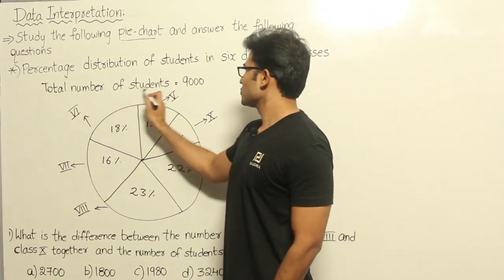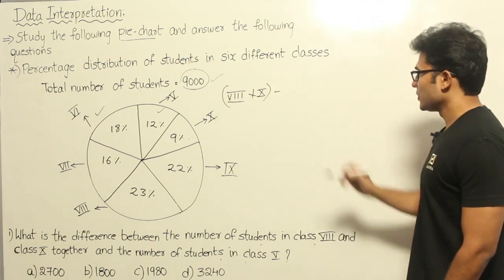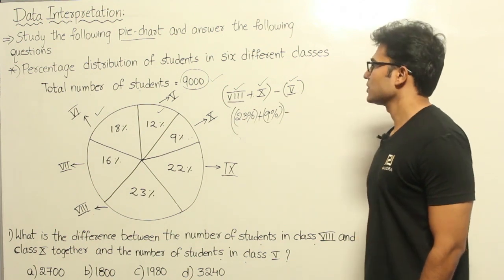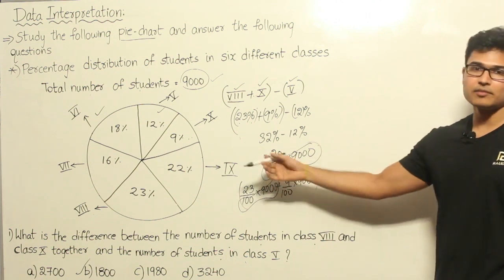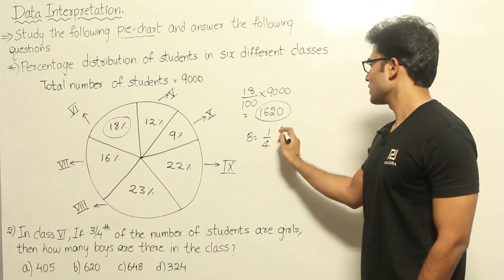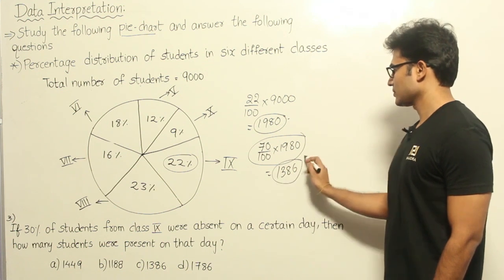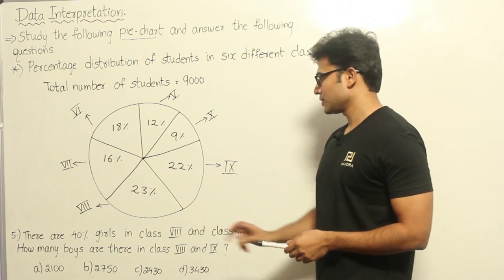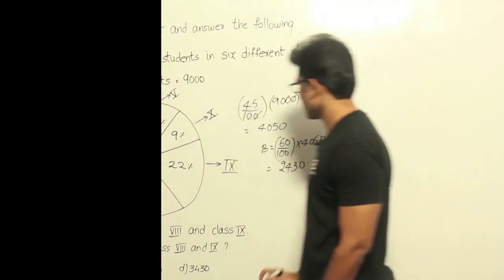Aptitude | Data Interpretation | Example 1 on pie chart | Ravindrababu Ravula | Free GATE CS Classes